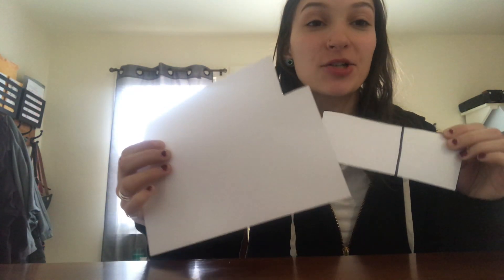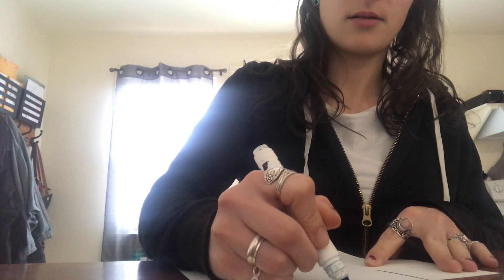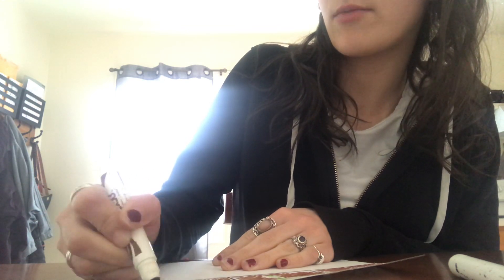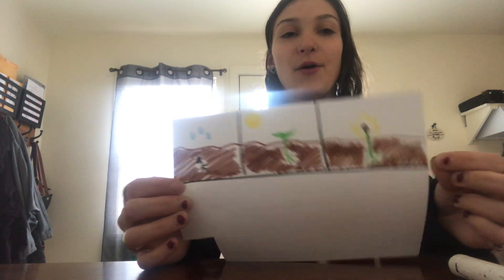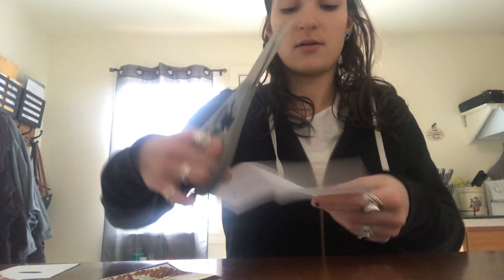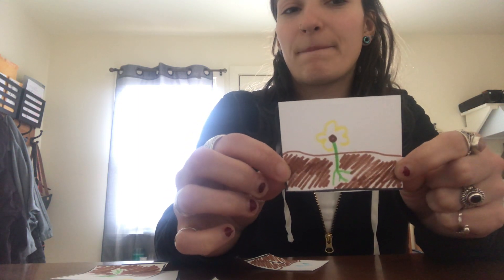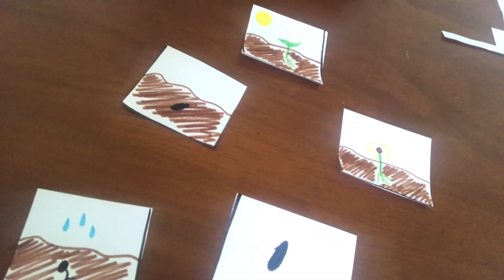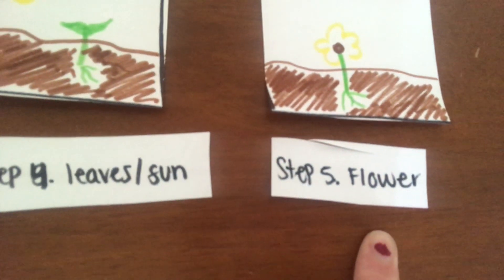Life of a Plant Matching Game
Practice your sequencing with Jasmine!